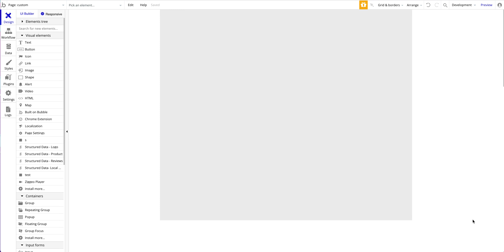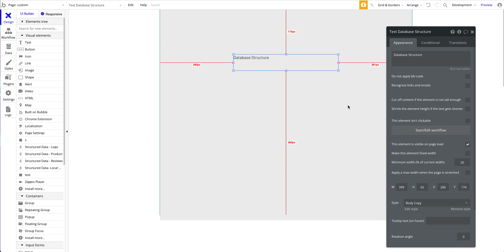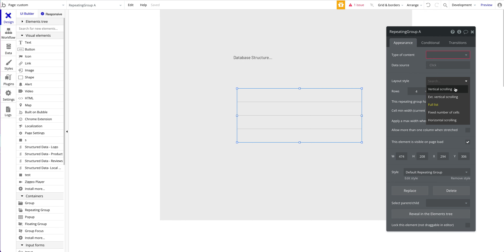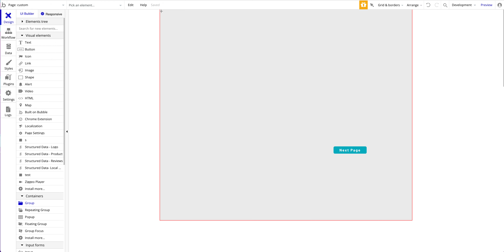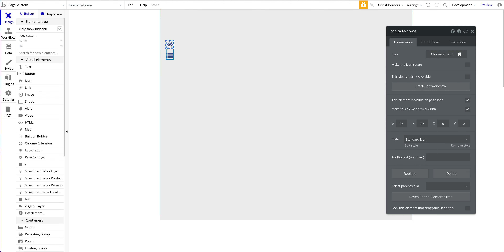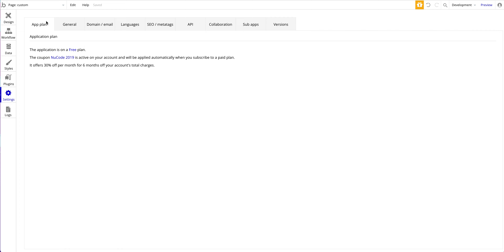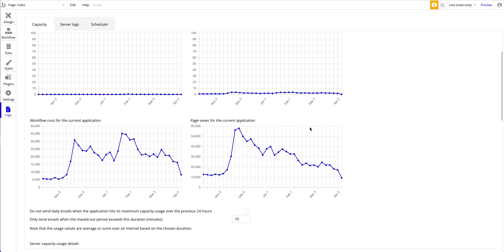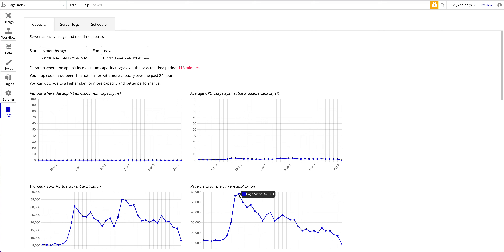Are bubble.io Apps scalable?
We'll talk about whether bubble apps are scalable.